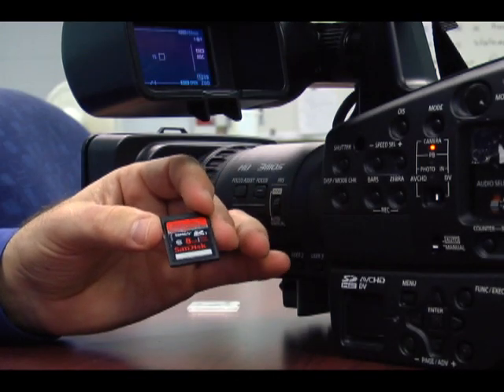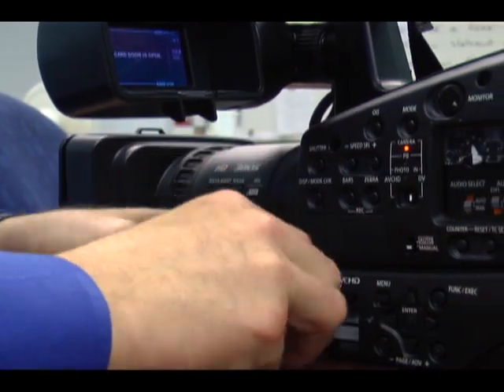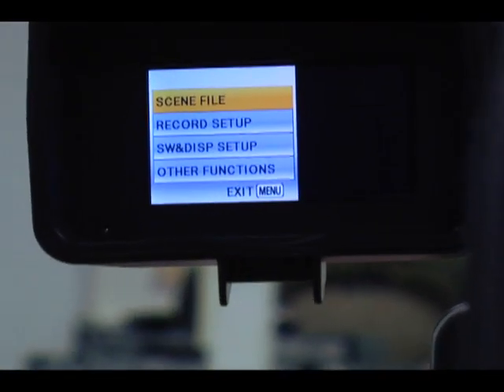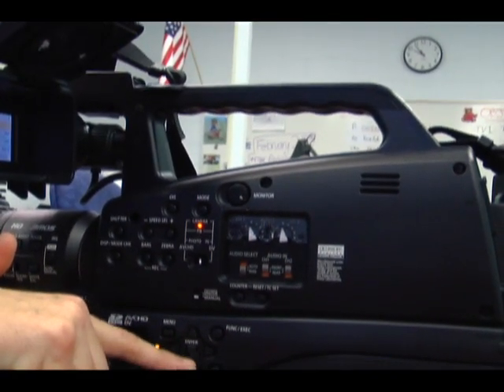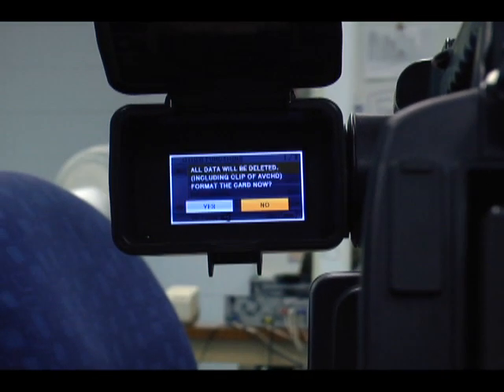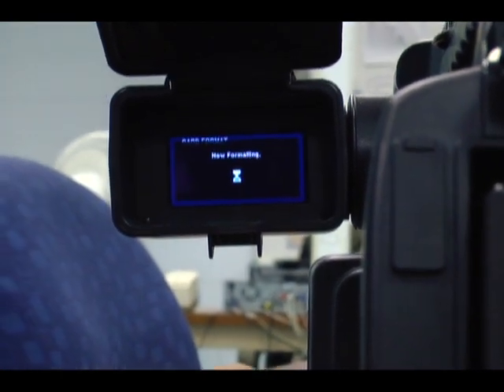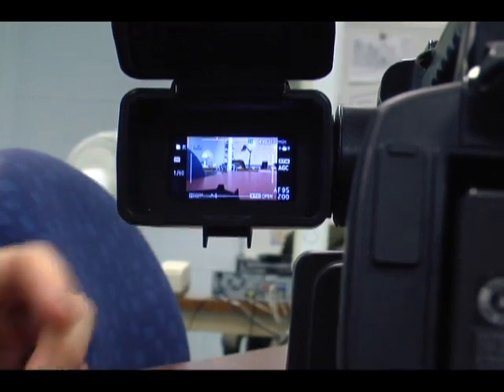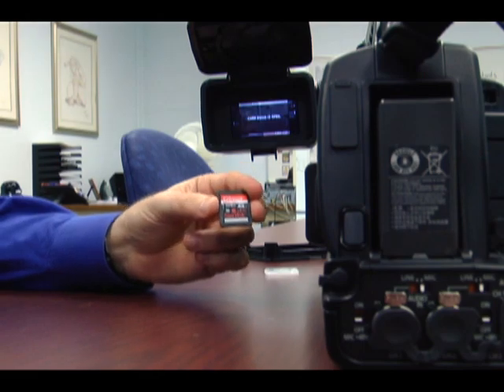How to Format an SD Card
How to format an SD card on the Panasonic AG-HMC80 camcorder; remember to use a class 10 card for best performance